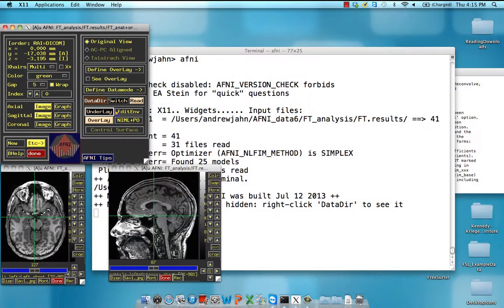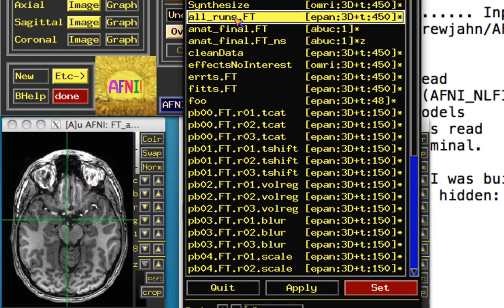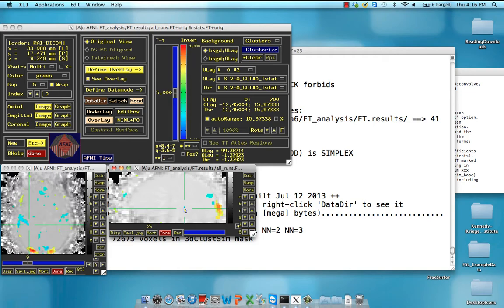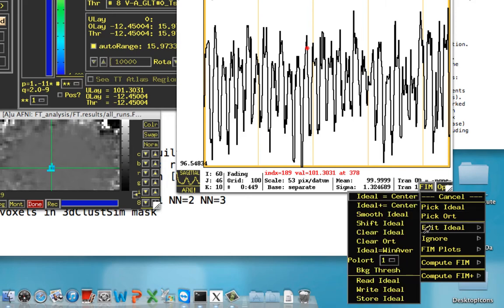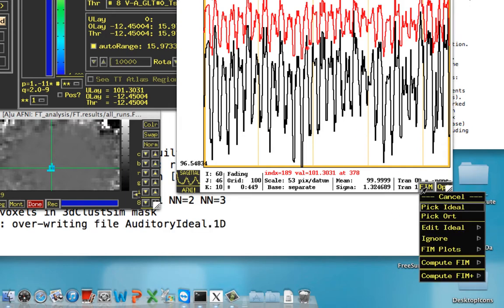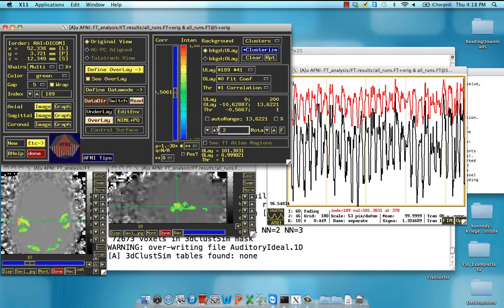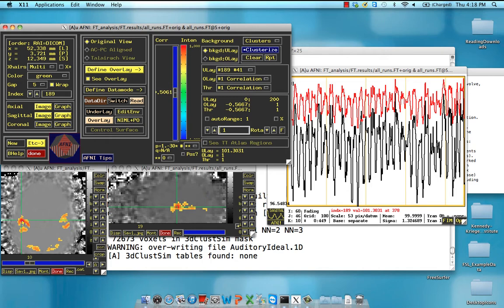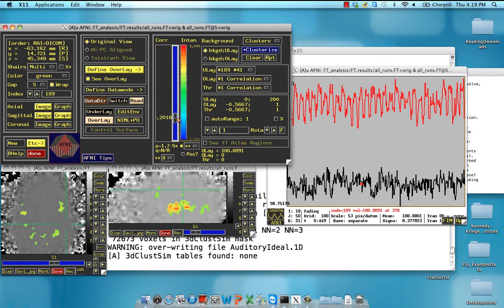Intro to FMRI Functional Connectivity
Introduction to functional connectivity analysis, using AFNI.